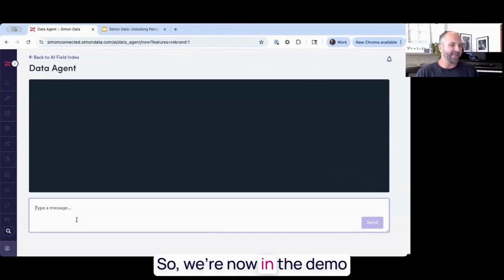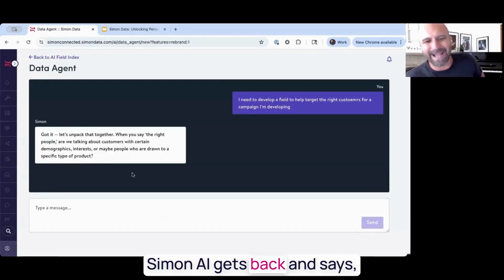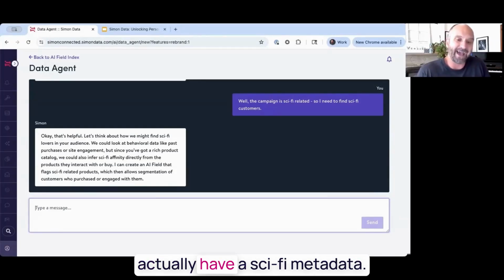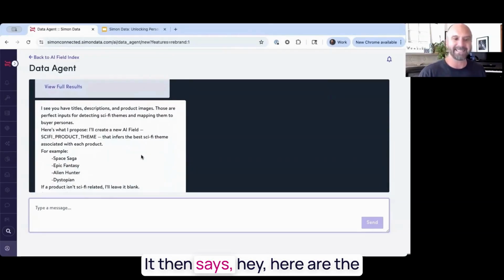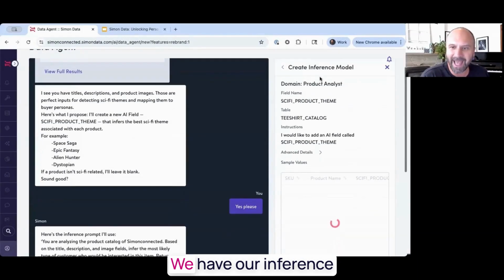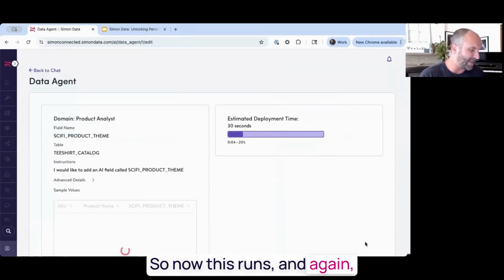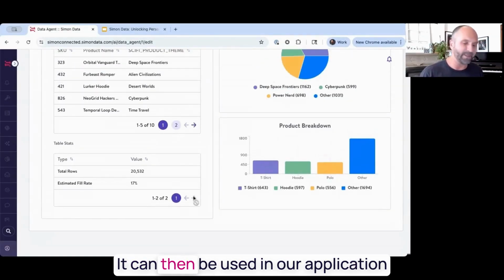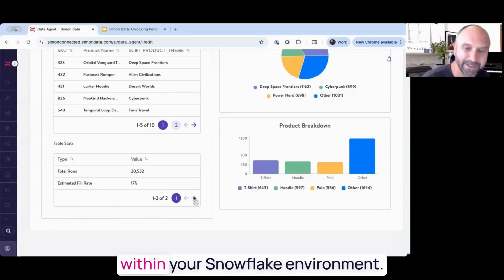Simon AI + Teepublic Demo: Turning a massive product catalog into marketing segments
Teepublic had over a million designs but limited metadata.

In this demo, you’ll see how Simon AI helps marketers automatically enrich product catalogs using AI-driven metadata detection, uncovering hidden themes like “sci-fi,” “cyberpunk,” and more, without any manual tagging.

✅ Automatically detect product themes across massive catalogs
✅ Enrich metadata to build smarter segments
✅ Enable more relevant, higher-ROI campaigns

Interested in learning more? Talk to our team